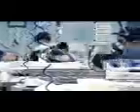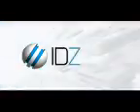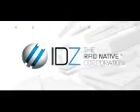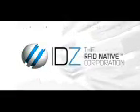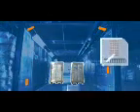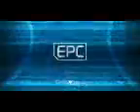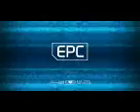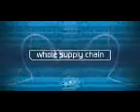RFID Technology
Video that explains the use an application of RFID technologies in mattress production